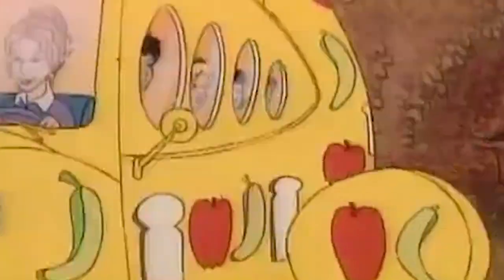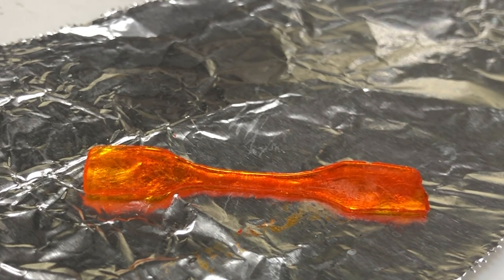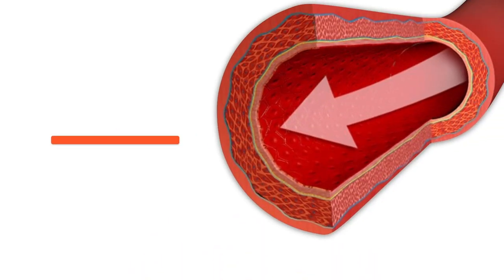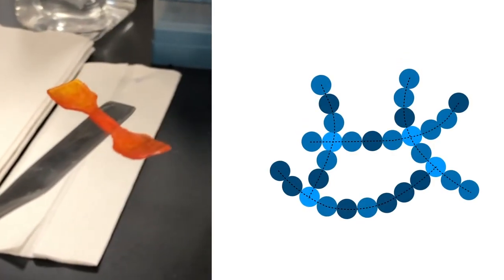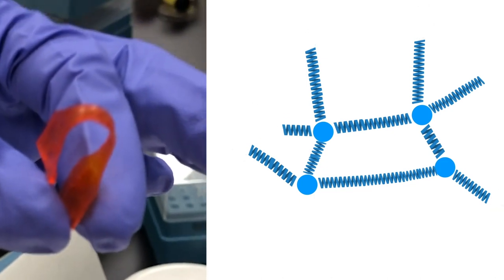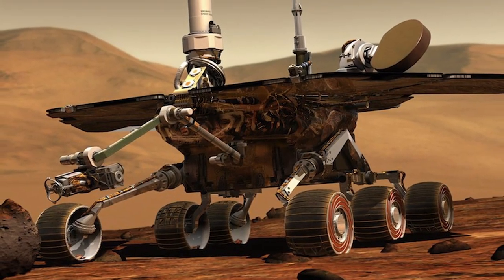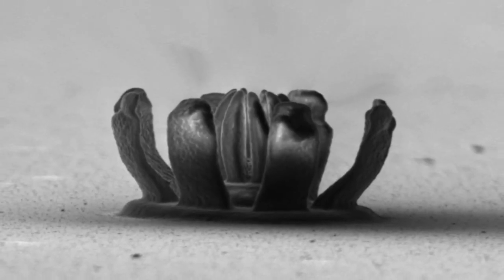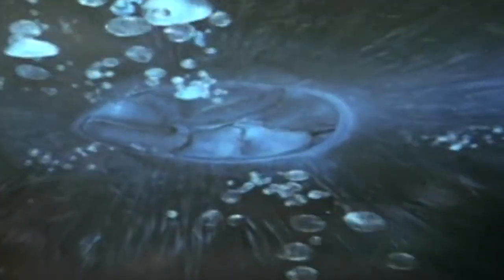SciVid 2019 L (HONORABLE MENTION): Tiny Medical Devices with Shape Memory Polymers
2019 Science in Video Competition - "LIKE" This video to nominate it for the People's Choice Award. Awards will be presented Dec. 4 at the 2019 MRS Fall Meeting in Boston.

Video Produced by: Luizetta Navrazhnykh Elliott, Erika Salzman, Julia R. Greer, Rasa Pictures; California Institute of Technology , USA

Description: Tiny devices that enter the human body and do things like open clogged arteries are a classic sci-fi fantasy. Small scale 3D structures that can change shape in response to heat through the shape memory effect bring it one step closer to reality.